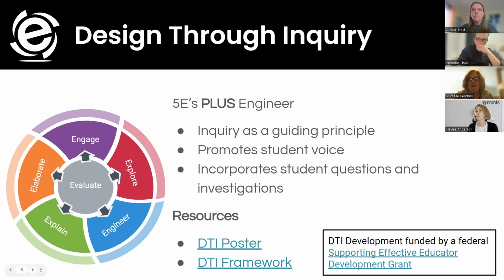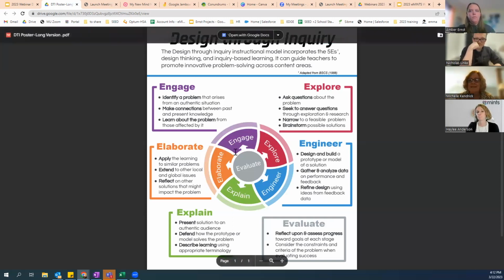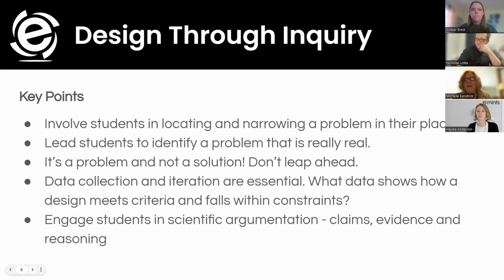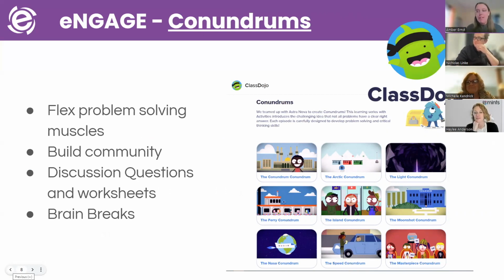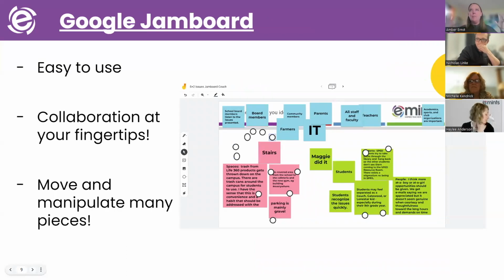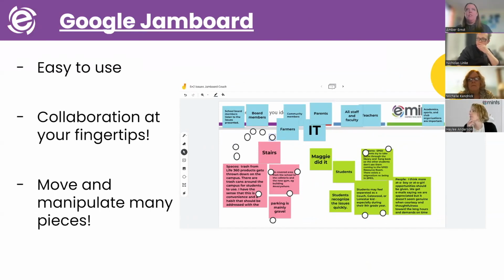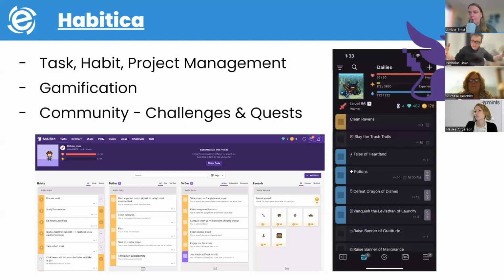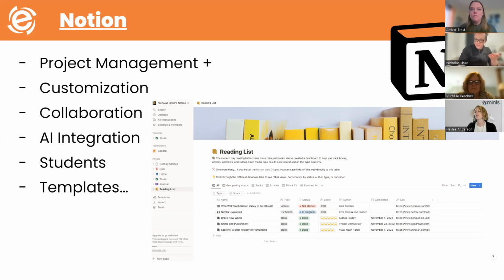DTI & PBL ReConnect Webinar - Design Through Inquiry & Place Based Learning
On 3/22/23, eMINTS provided a ReConnect Webinar over Design Through Inquiry & Place-based Learning. This presentation discussed the Design Through Inquiry framework created by eMINTS National Center for Innovation in the Heartland.

0:00 Course Introduction
1:26 Meet the Hosts!
2:14 About this Webinar
3:08 Design Through Inquiry
6:23 Key Points
8:39 Identify a Problem
12:10 Conundrums on Class Dojo
14:34 Google Jamboard (Canva Whiteboard)
16:33 Review/Input
18:22 Mindmeister
20:16 Habitica
23:48 Canva
26:54 Notion
28:03 Review/Input
31:38 More Notion!